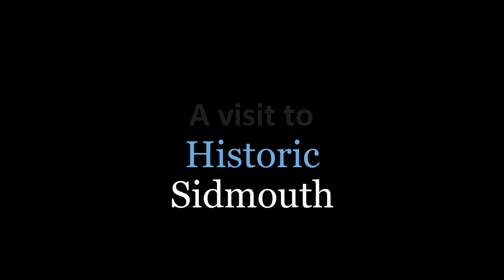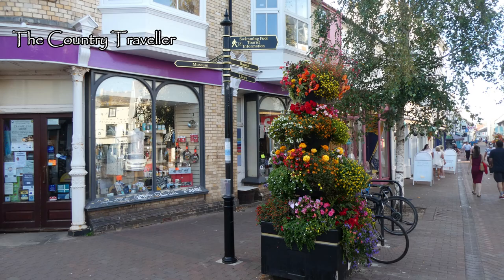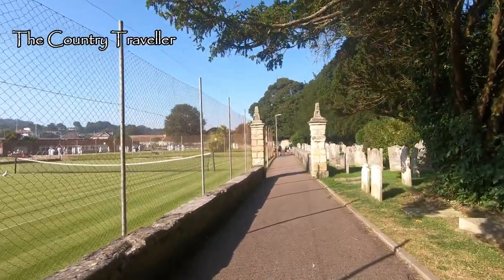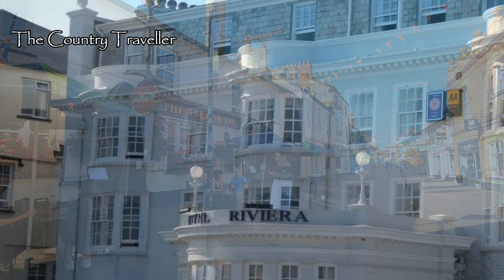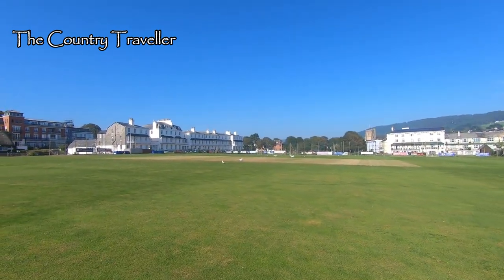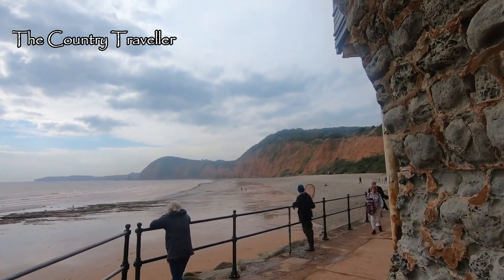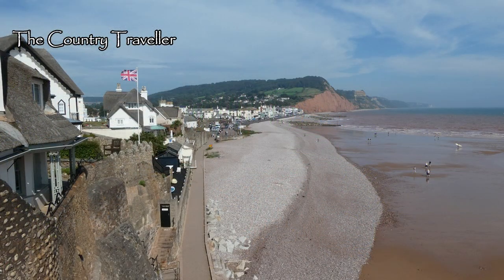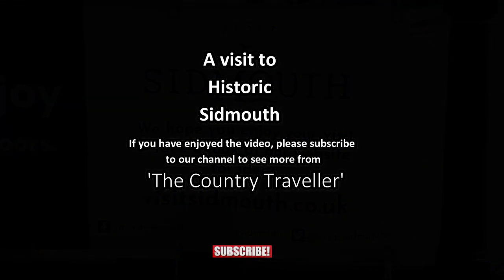A Walk around Historic Sidmouth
A visit to Historic Sidmouth, on the beautiful South Devon coast, in September. See the sea, Jacob's Ladder, The Donkey Sanctuary, Georgian Houses, Connaught Gardens and the queue for the Fish & Chip shop 😀

0:00:00 Introduction
0:00:16 Seafront
0:00:36 Lifeboat
0:01:07 Town Centre
0:01:35 War Memorial
0:02:05 Parish Church
0:02:46 Bowls
0:03:00 Gardens
0:03:49 Town Centre
0:04:08 Chip shop queue
0:04:21 Costa Coffee
0:04:44 Street Scenes
0:04:56 Architecture
0:05:16 Cricket Pavilion
0:05:30 Croquet
0:05:47 Queen Victoria
0:06:11 Jacob's Ladder
0:07:16 Connaught Gardens
0:08:03 Donkey Sanctuary
0:09:17 Thanks for watching!

For best viewing experience, please adjust the video settings to 1080HD or higher

This video was filmed using

Other stuff by Rob:

Books:

Self Help:

How to Set Up and Run a Self-Catering Holiday Property